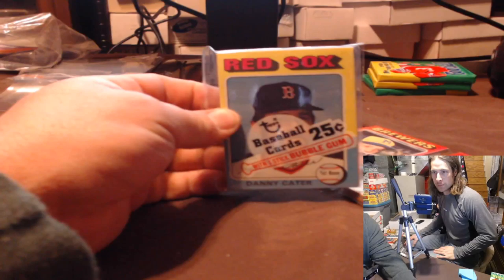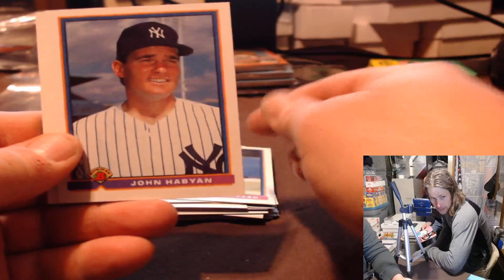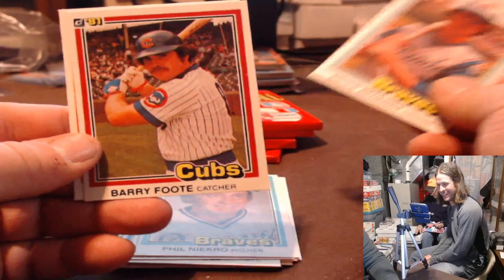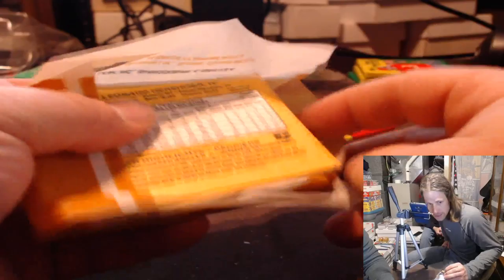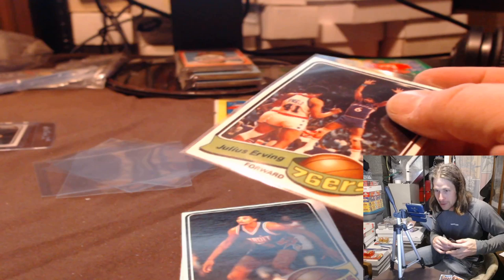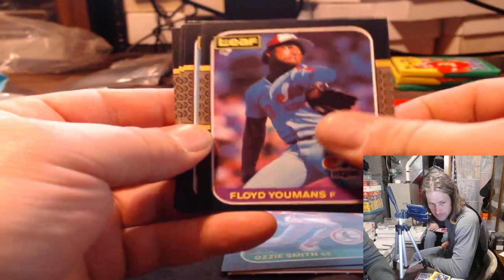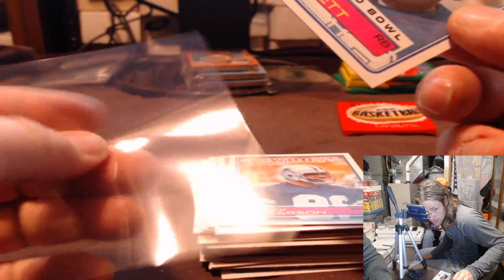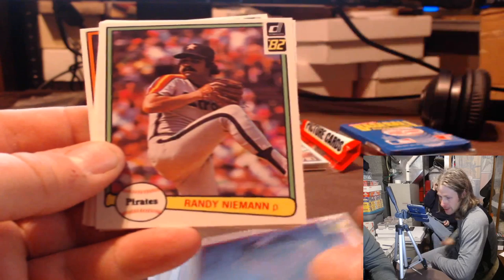Ripping Vintage Packs Live Stream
random rip night mixed bag.